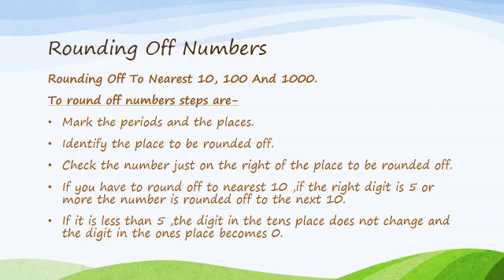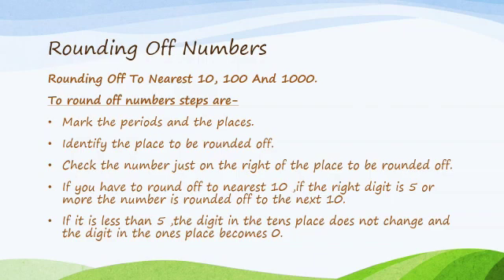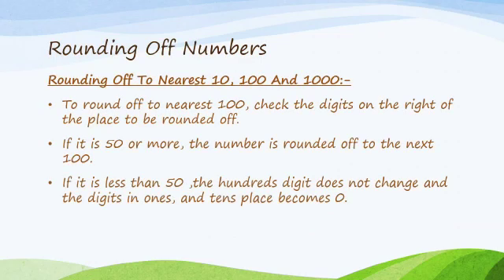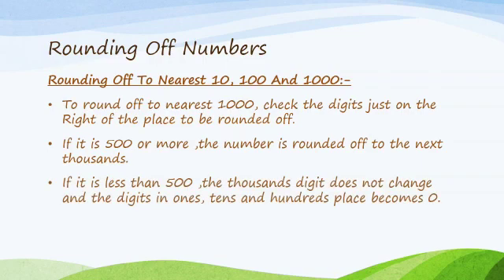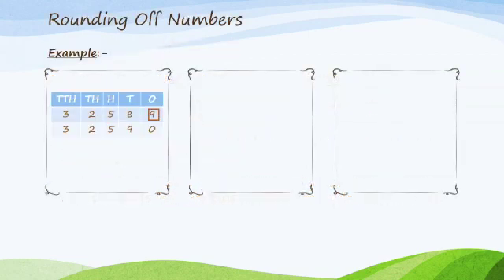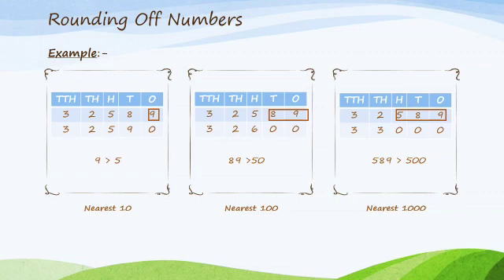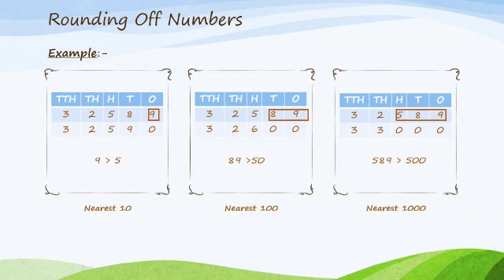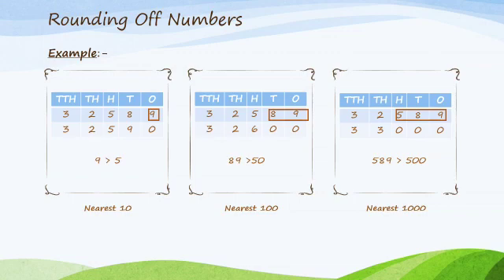Mathematics class by Rashmi Singh for class 4